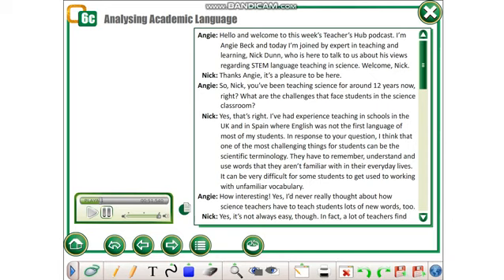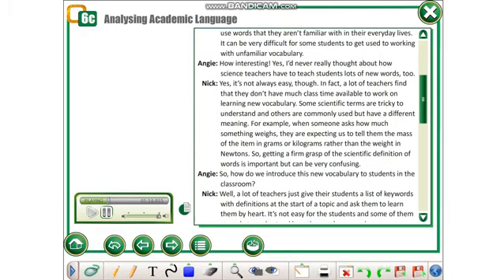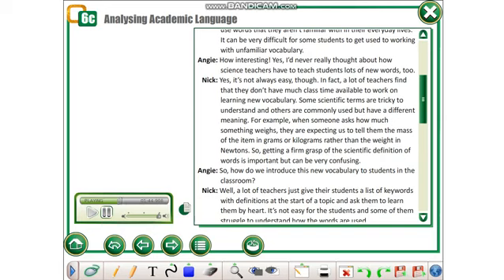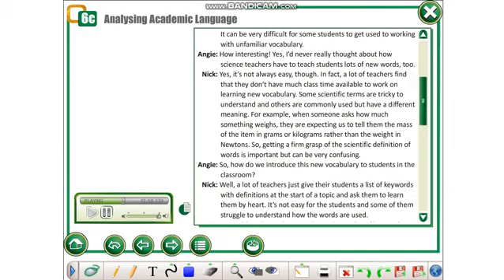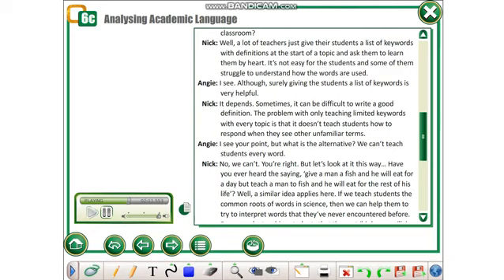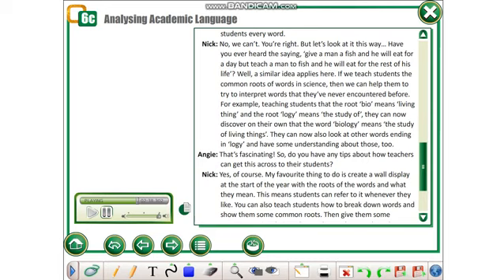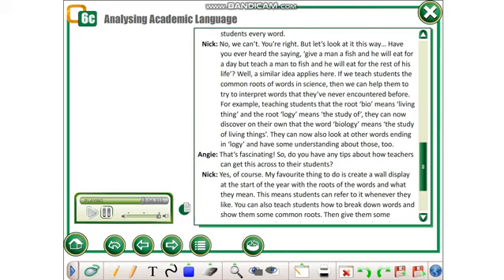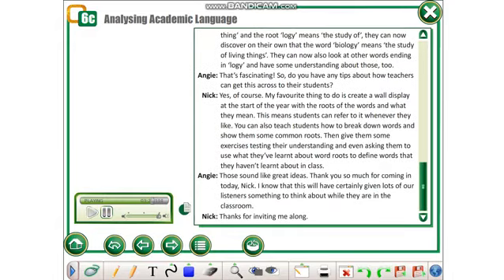Action 11 Module 6c Listening Ex 6 p 83